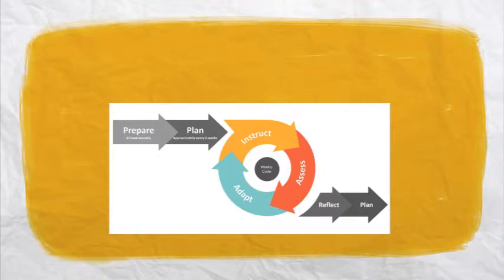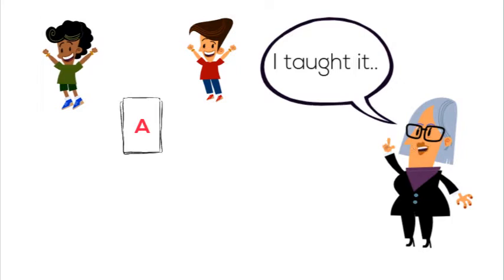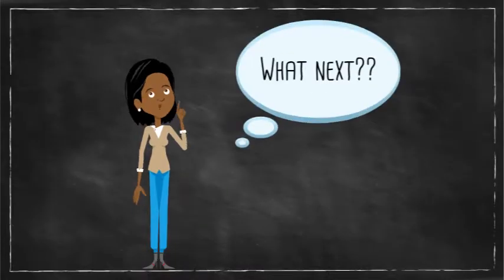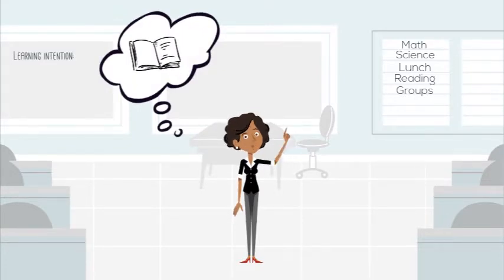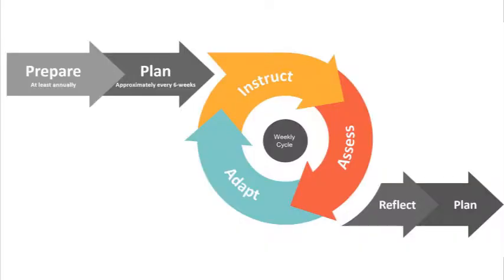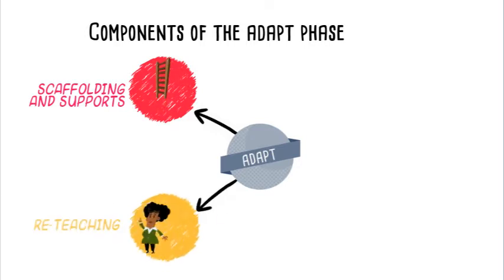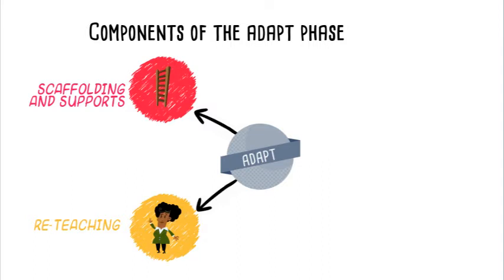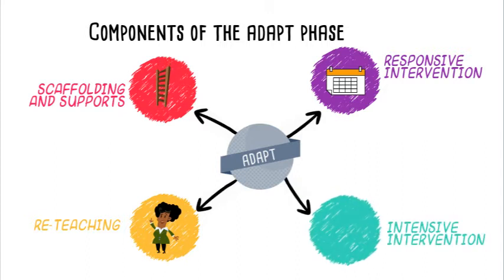Instructional Cycle: Adapt